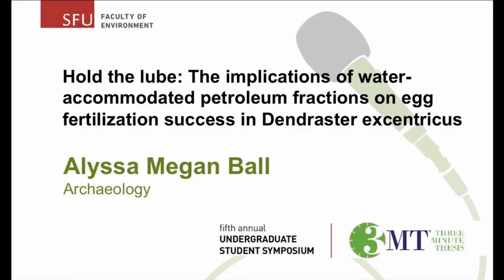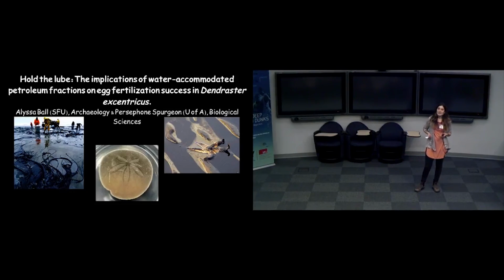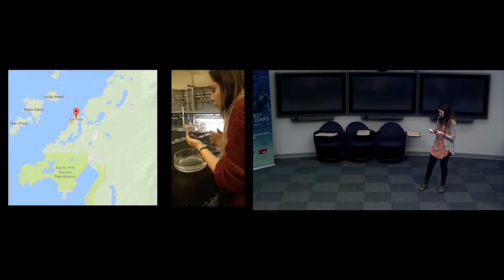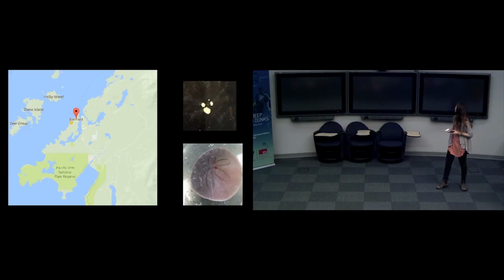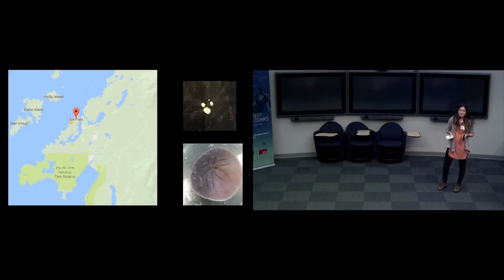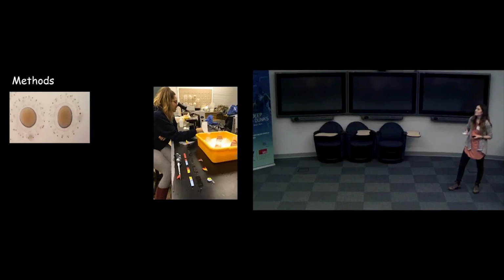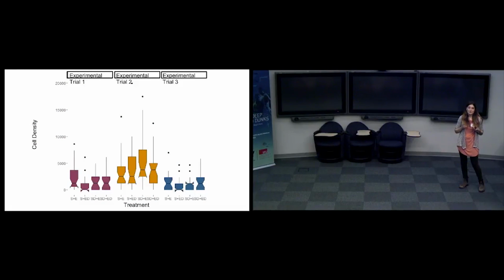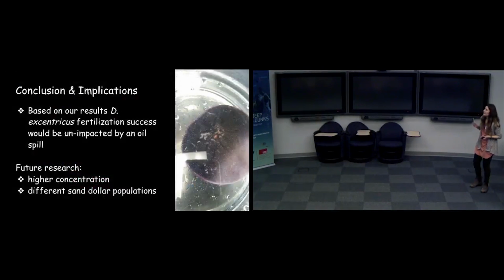Environment Research Talks 2017 | Alyssa Megan Ball | USS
Archaeology undergraduate student Alyssa Megan Ball presents on the implications of petroleum on egg fertilization success.